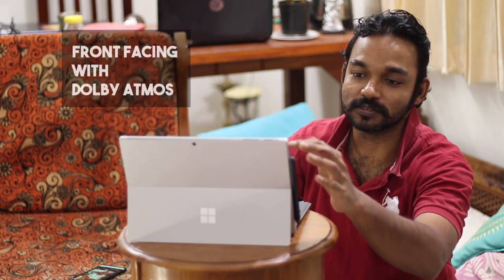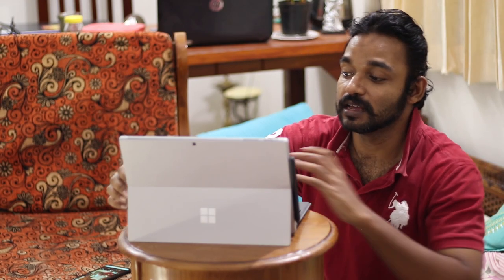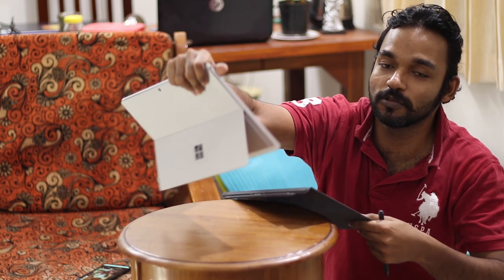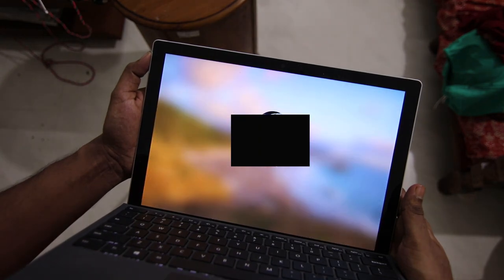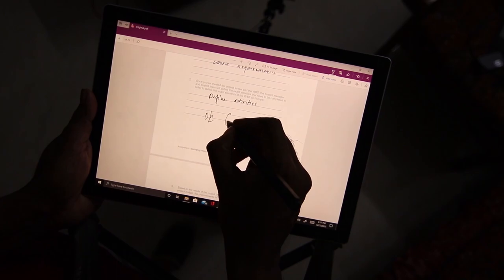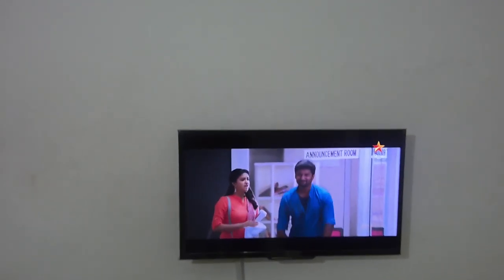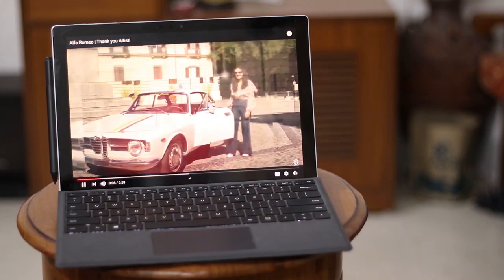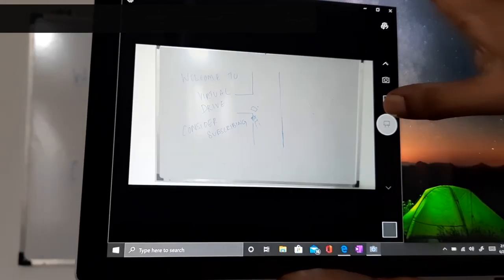Surface Pro 7 review and demo of Ultimate features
Discounted Surface pro 7
Discounted Surface Keyboard
Discounted Surface Pen

The Surface Pro 7 is an update of the excellent Surface Pro 6 with new processors and, finally, a USB-C port.
That means the design of the new Surface Pro 7 hasn’t changed since the 2017 Surface Pro 5, with Microsoft taking an “if it ain’t broke” approach. It’s competitively priced at £699 and up – but you have to pay at least £125 for the keyboard if you want one – which annoyingly is not included in the standard price.
Microsoft’s unique design language continues to stand out. Well-made computers with sharp-looking lines, lightly textured magnesium bodies with rounded corners and the company’s unrivalled kickstand on the back.

The 12.3in screen is still crisp and beautiful, but the large bezels around the sides now look a little dated compared to the Surface Pro X, traditional laptops and mobile tablets. All versions are available in Microsoft’s platinum grey colour, while some are also available in black, which is definitely nicer.
At 775g without the keyboard, the Surface Pro 7 is just shy of 150g heavier than the 12.9in Apple iPad Pro with similar dimensions. With Microsoft’s excellent 310g Signature Type Cover attached that brings the tablet to 1.085kg, which is lighter than most laptops including the 1.25kg MacBook Air and 1.265kg Surface Laptop 3.
The keyboard is the same as last year too, making it one of the best on any laptop, let alone a tablet, with excellent key feel, travel and stability, while the trackpad is small, but smooth and responsive. It is disappointingly still not included in the price, costing £125 in black or £150 in red, platinum or blue Alcantara.
The £99 Surface Pen is the same, again making it one of the best styluses available – precise, with low-latency, tilt and plenty of pressure levels. It magnetically attaches to the left side of the Surface Pro 7, which is good, but not on the same level as clever the new Slim Pen tray in the keyboard for the Surface Pro X.

The Surface Pro 7 comes with either Intel’s 10th-generation i3, i5 or i7 processors. While the i3 will be fine for light usage, most will want the Core i5 or i7 versions, which are considerably more capable.
Advertisement

The version tested had a Core i7, 16GB of RAM and 256GB of storage and performed as you would expect from a high-end tablet PC or laptop. It handled general computing with no slowdown at all, even with 10 applications open with lots of tabs in Chrome and several large images open and being worked on in Affinity Photo, comparing favourably to Apple’s 13in MacBook Pro and Dell’s XPS 13.
But the fans were considerably more noticeable than the same Core i7 version of last year’s Surface Pro 6, meaning that the Surface Pro 7 likely runs hotter. With light computing they were not audible, but when connected to a 4K monitor or when running slightly more intensive applications they were noticeable in quiet rooms. The tablet never became overly hot to the touch.
Battery life was slightly disappointing, with the Core i7 version lasting around seven hours between charges, which wasn’t quite long enough to complete some work days without reaching for the charger. The Core i5 version should have longer battery life.
Charging the Surface Pro 7 wasn’t quite as quick as the Surface Pro X, but it will reach 80% from dead in about 60 minutes and fully charge in just under two hours using the included Surface Connect power adapter. Charging via a 45W USB-C charger happened at a similar rate, so you have two good options for charging the tablet.
Unlike the recent Surface Pro X and Surface Laptop 3, the Surface Pro 7 is difficult to fix and was only awarded a score of one out of 10 by repair specialists iFixit.
None of the components, including the battery are user replaceable, except for the detachable keyboard, and repairs must be performed by authorised service providers.
The company operates both trade-in and recycling schemes for old machines, however.

The big new change for the Surface Pro 7 is the introduction of USB-C, finally. The modern, industry-standard port is a jack of all trades and replaces the miniDisplay Port of older Surfaces devices. USB-C allows you to charge the Surface, connect any number of accessories including displays, drives, ethernet adapters and so on. You can also connect it to a USB-C dock for power, displays and accessories all from one cable.
It is not Thunderbolt 3-compatible, but most will be fine with the standard bandwidth and functions of USB-C, it’s just a shame there’s only one of them.